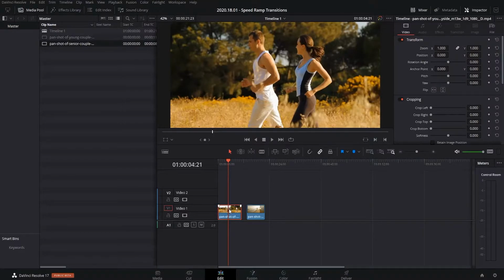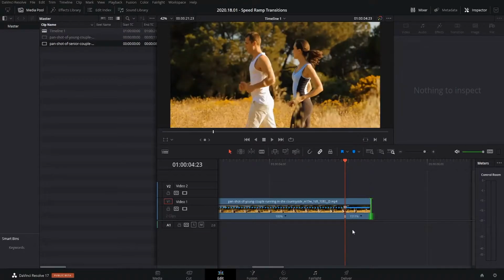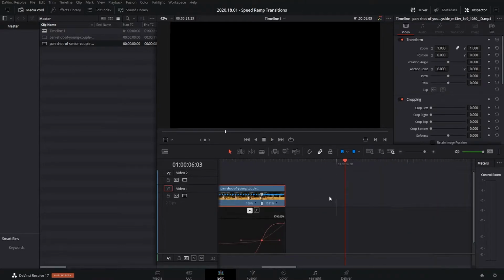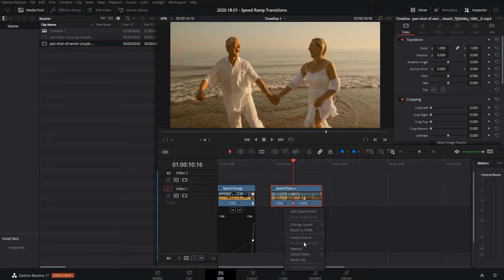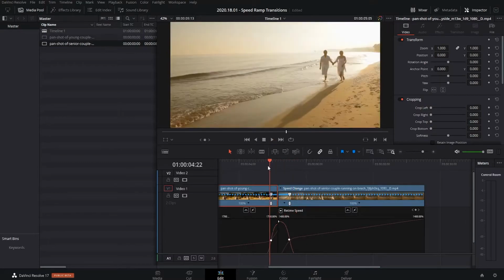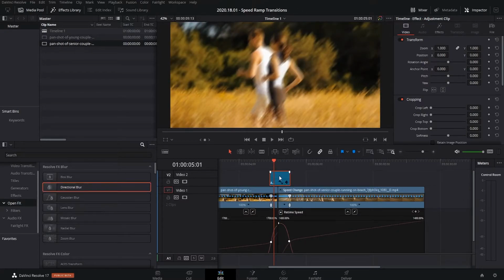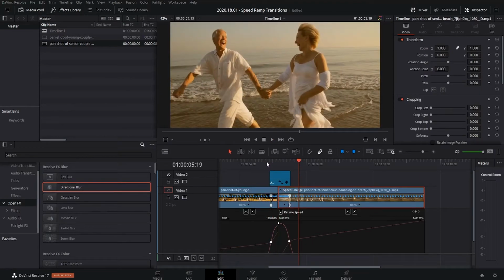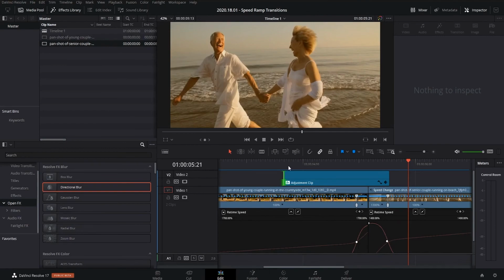Speed Ramp Transitions in Davinci Resolve [Beginner Tutorial]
Watch to the end for a little trick to stop the stuttering during previews.
Speed ramp transitions are an awesome and easy little trick to have in your bag for videos.
They can add a little bit more to your cuts and give it some more flavour to help it stand out.